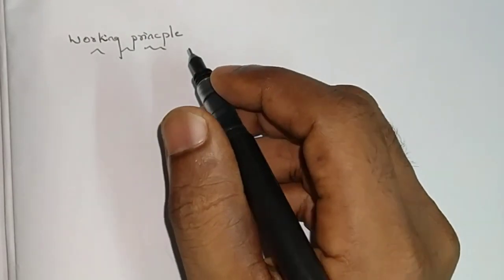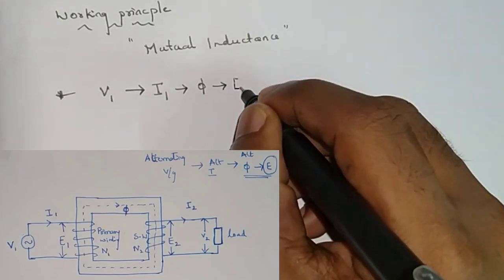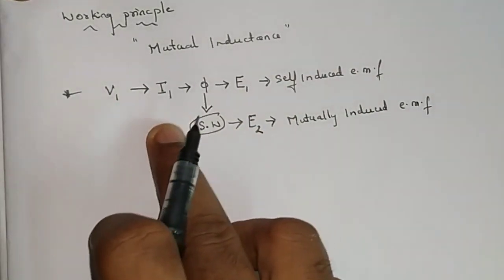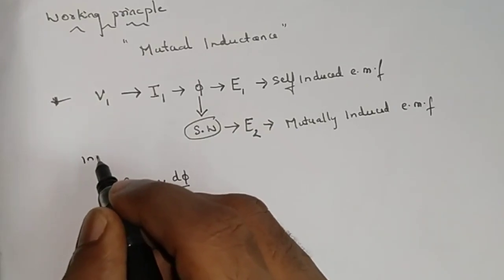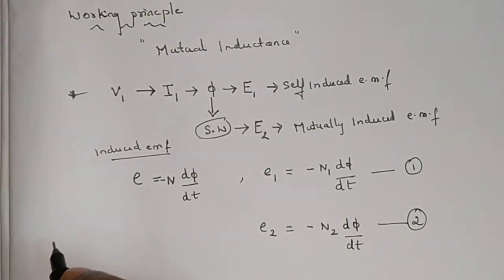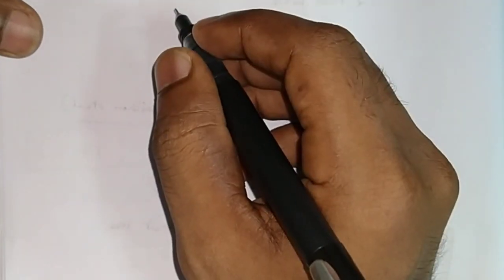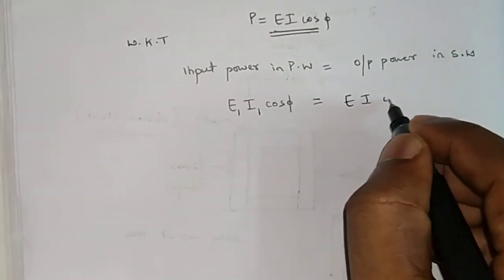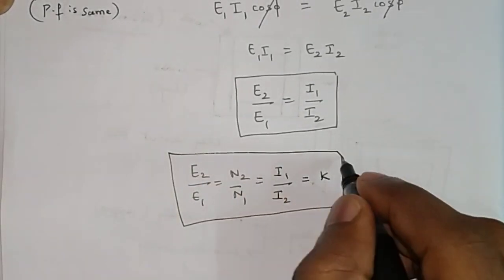Module-3 || Chapter-5 || Working Principle of transformer || Basic Electrical || VTU || 18 scheme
Hi friends, in this video I have explained about 1-Phase transformer & working principle of transformer...

~Joseph Blessing
   Jo Educare